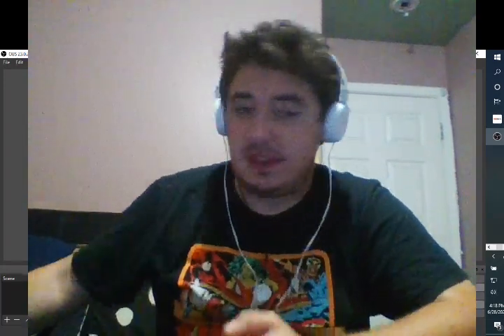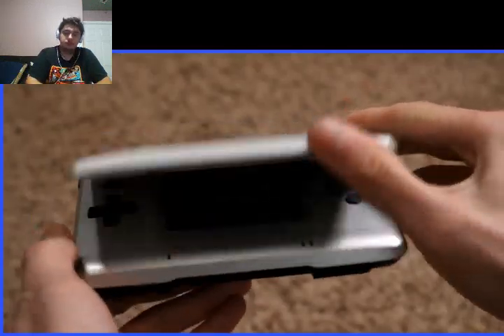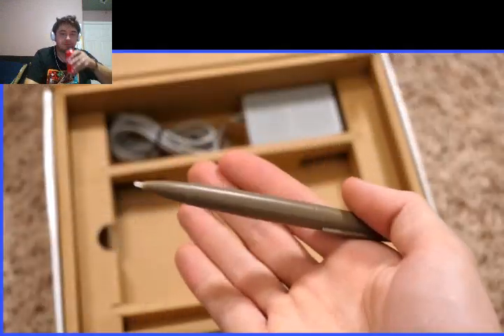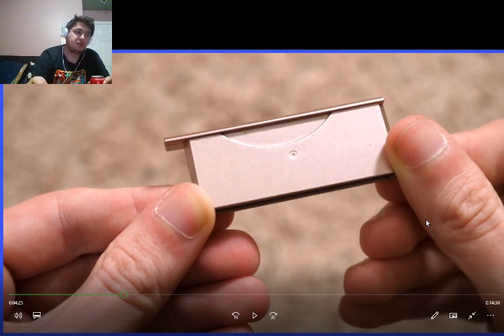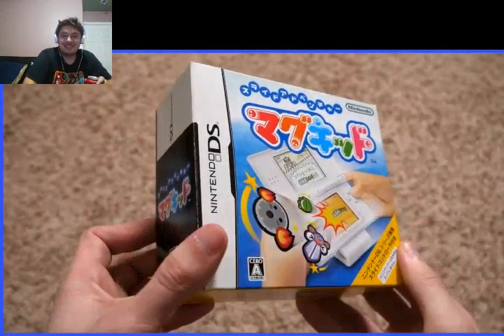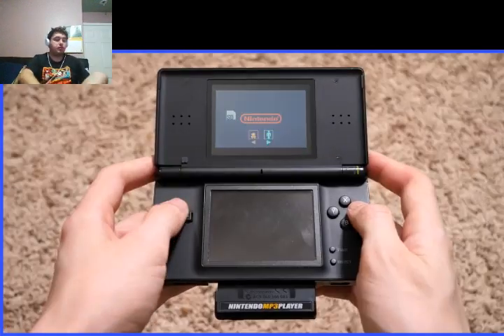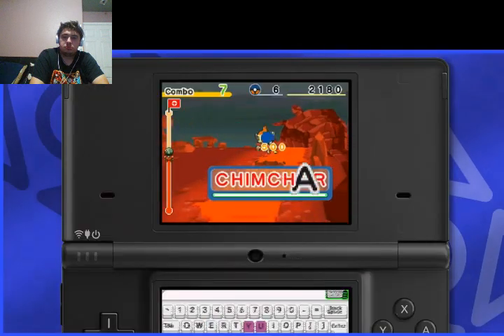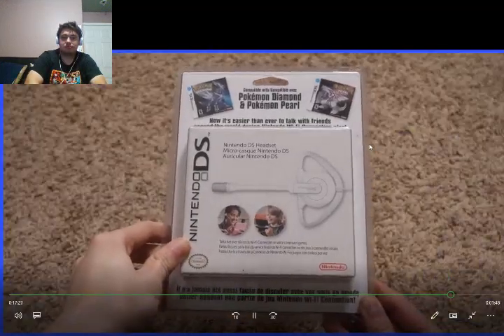Nintendo DS Accessories - Scott The Woz REACT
I apologize for promising to live stream Super Mario Maker 2 today and not being able to. Unfortunately my ezcap284, more like ezcrap is stubbornly just not working and I can't deal with it. Fortunately I am REACTing to a new @ScottTheWoz video that definitely cheers me up.

Please come watch with me and enjoy. I loved the DS when it was new. So many great games I played on it. Especially Advance Wars Days of Ruin, but I didn't really use any of these accessories Scott mentions.